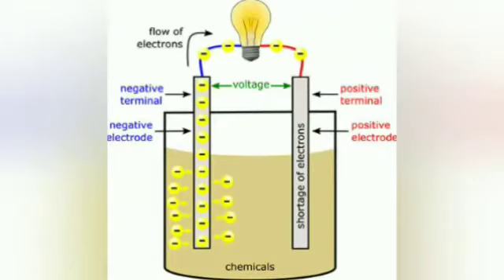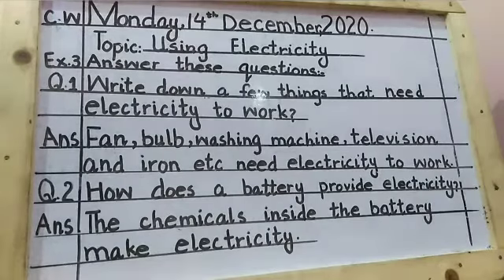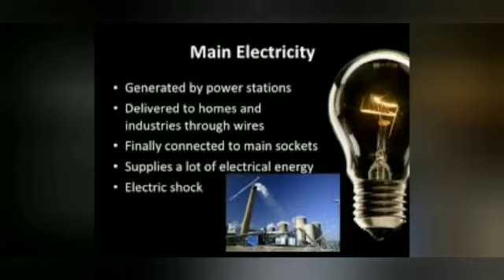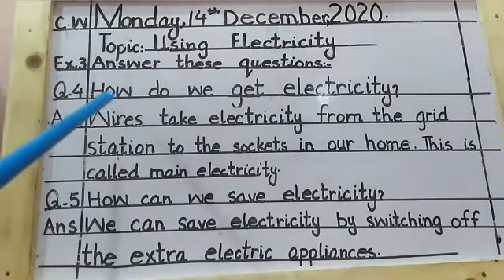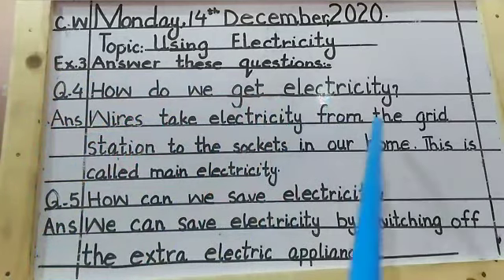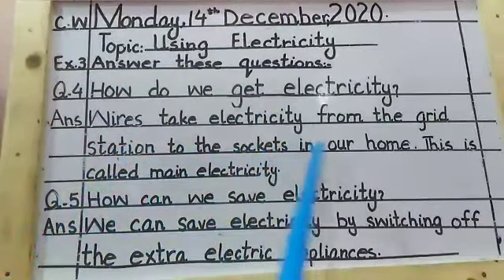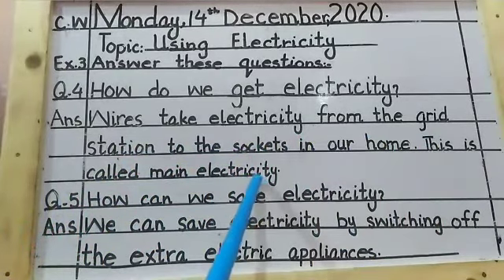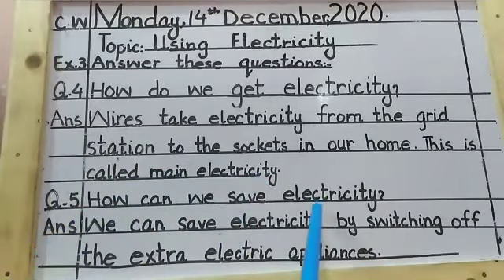Grade 2 inspiring Science part 4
Video from zahida manzoor44